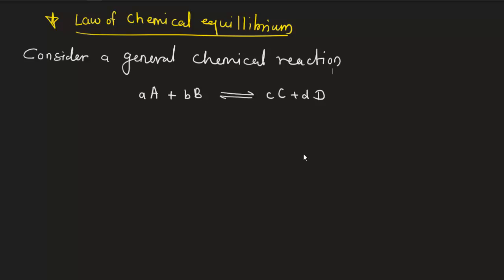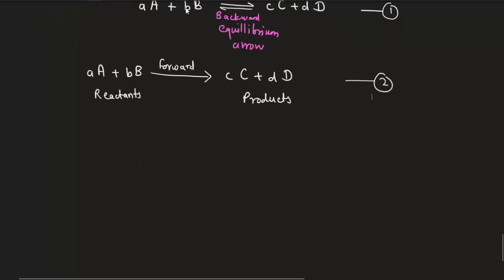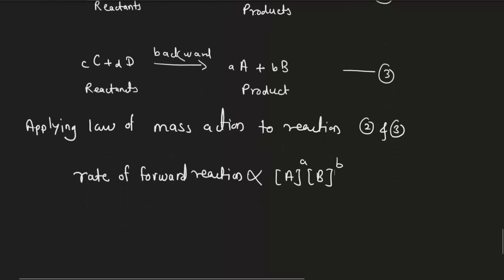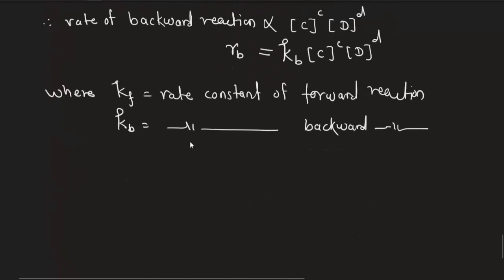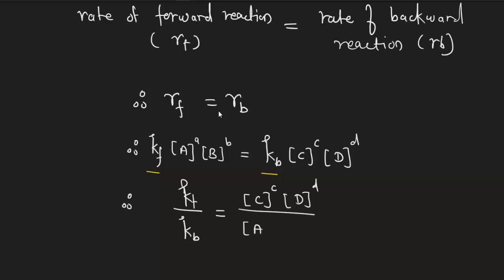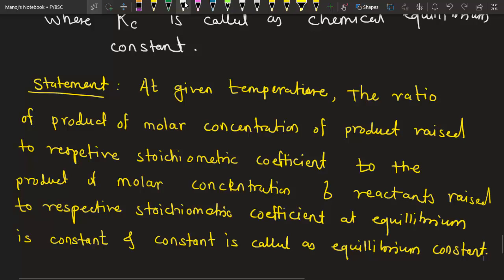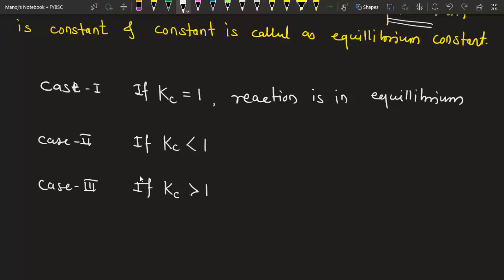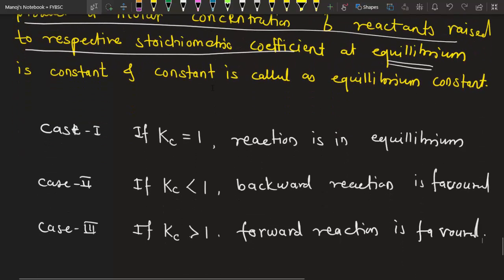Law of Chemical Equilibrium & Equilibrium Constant